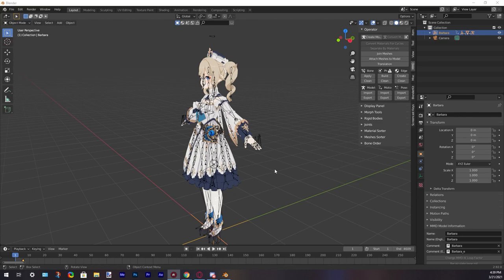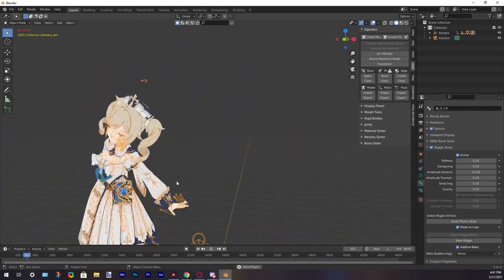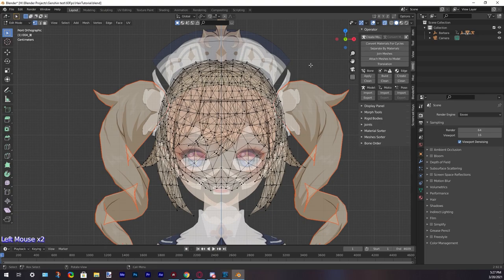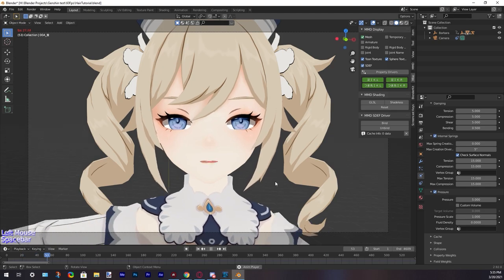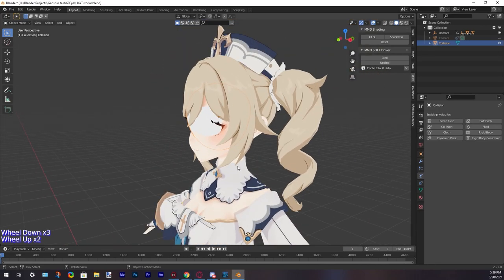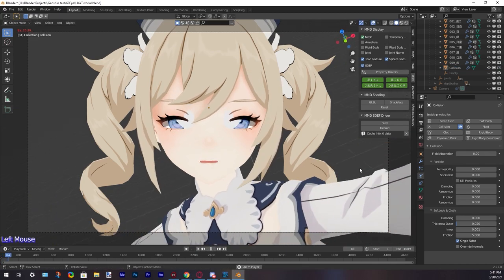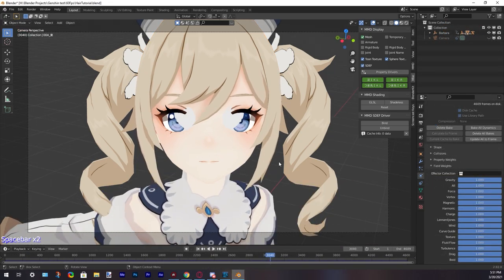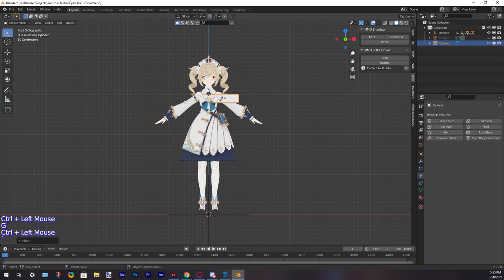[Blender Tutorial] Blender Cloth physics to your MMD models part 2 | Hair & Accesories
FINALLY IS HERE: Hope it helps you :D